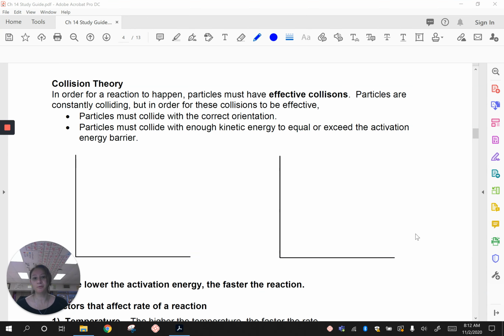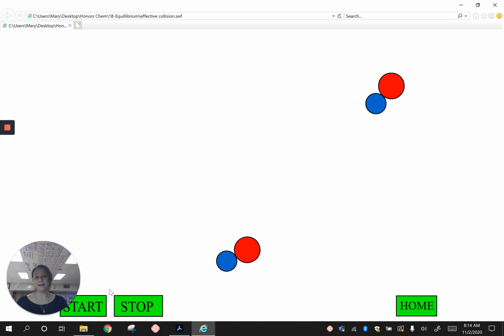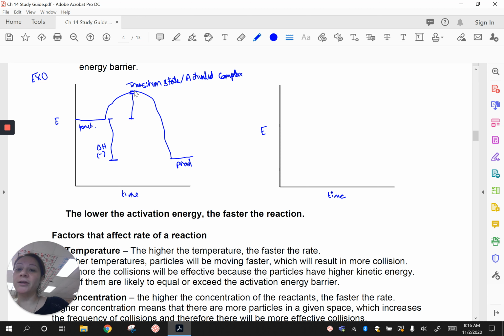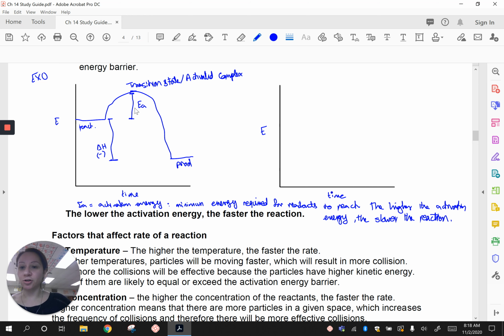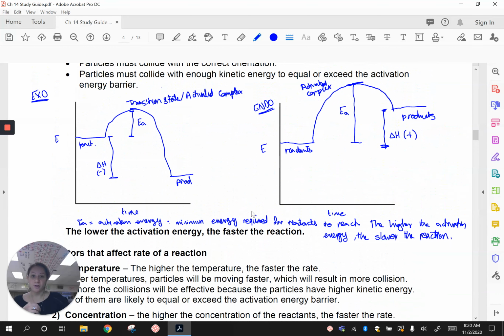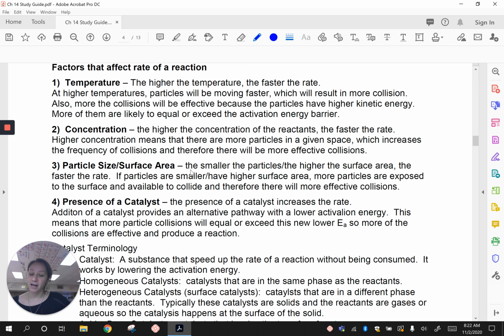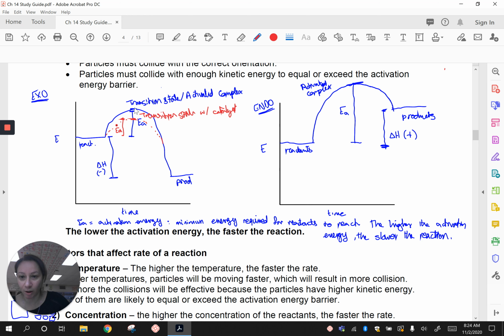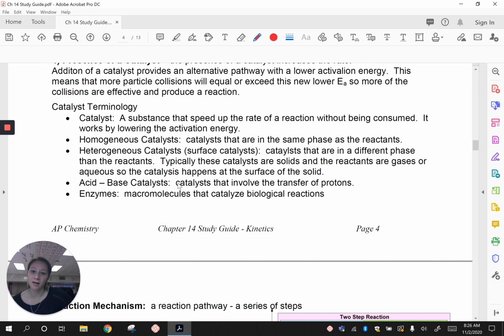AP Chem Ch 14 - Collision Theory - Part 2 of 8